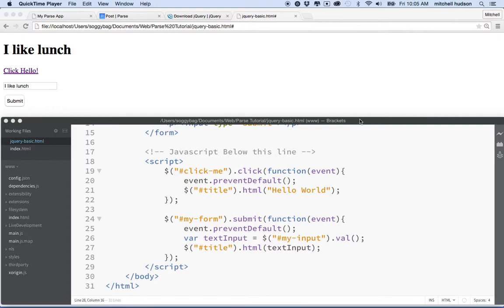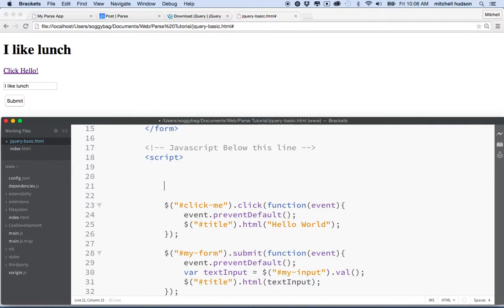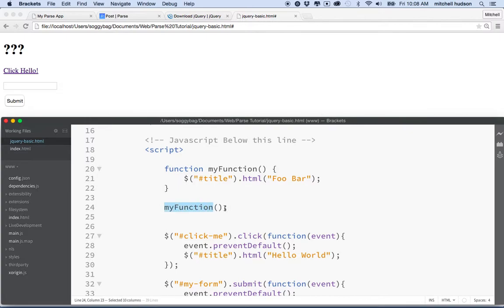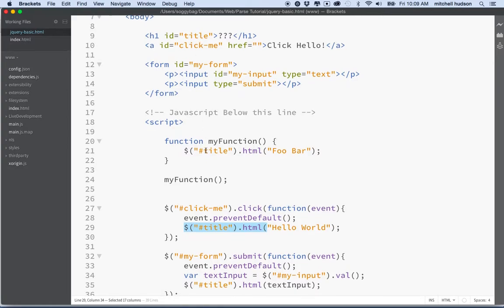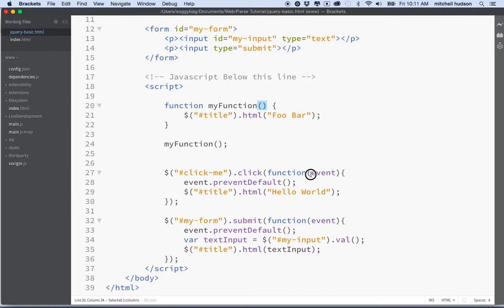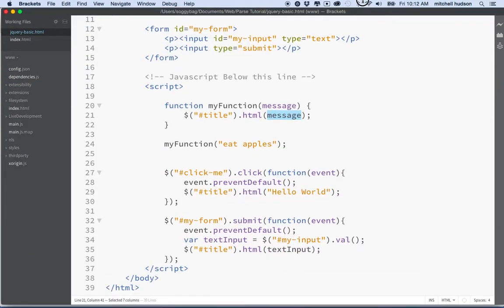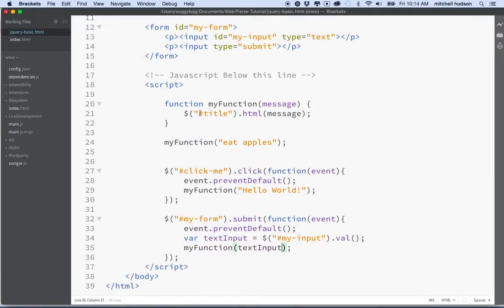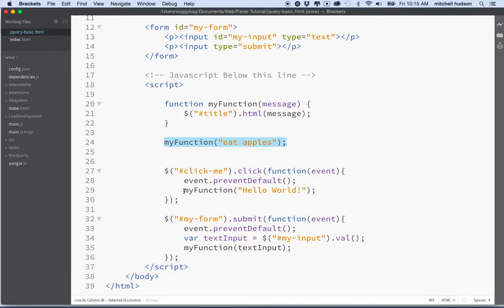4 JQuery Basic Functions Refactoring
JavaScript tutorial, this tutorial covers basic skills with Javascript and JQuery. Here we look at the code created in the previous tutorials with a look at functions and refactoring the code created earlier. This tutorial covers skills needed to complete my Parse tutorial.